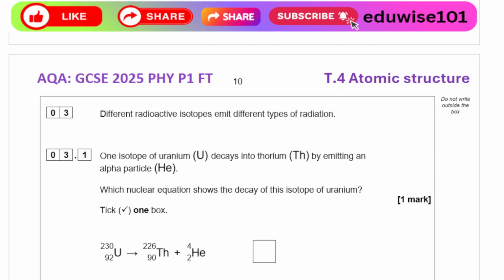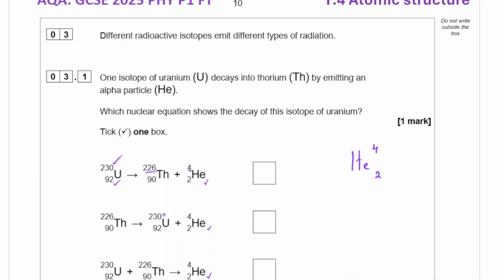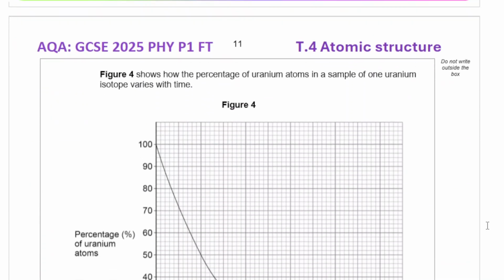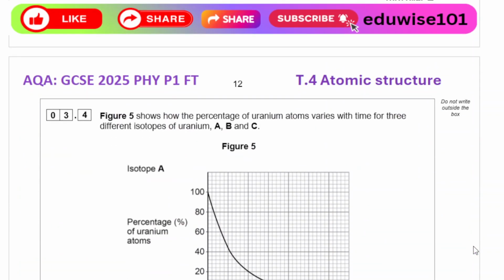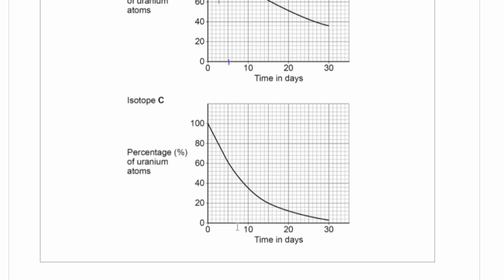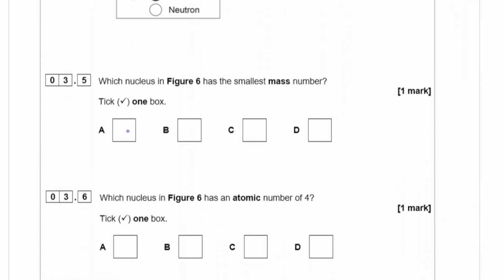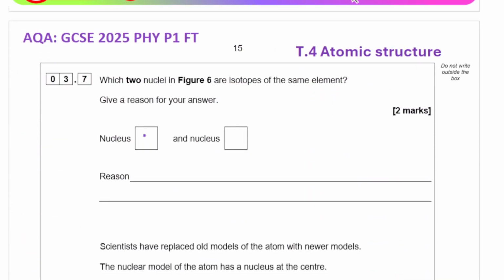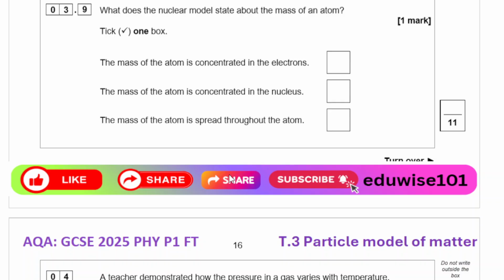AQA GCSE (2025) Physics - Paper 1: Q3 Foundation Tier Past paper Atomic Structure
In this video I am going through the AQA 2024 GCSE Physics Paper 1 Foundation Tier - Question 3.

This question is on the topic of Atomic Structure.
Types of radiation / Nuclear equation / Half life / Atomic model / Isotopes

This is suitable for students sitting the Higher level in separate Physics paper or the combined / trilogy science exam. It is also useful for those sitting other examination boards such as OCR IGCSE EDEXCEL as well. Suitable for Levels up to 5 and below.